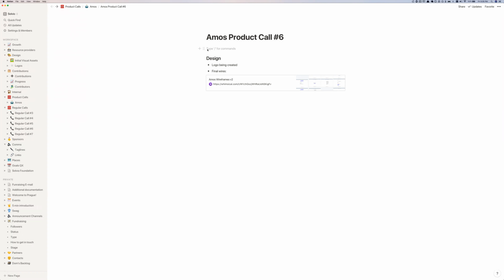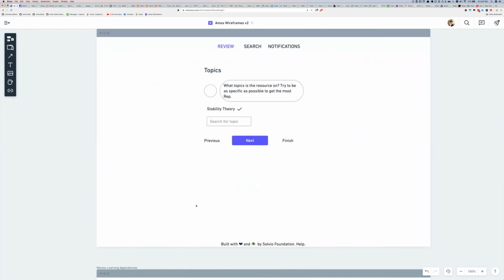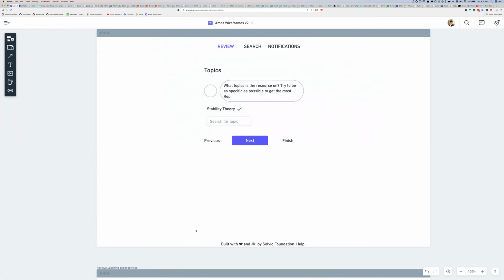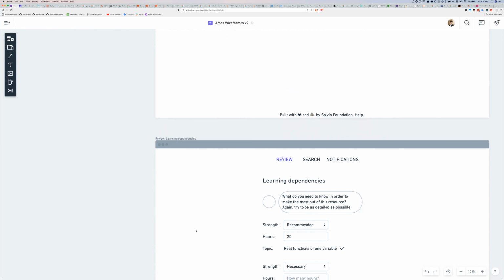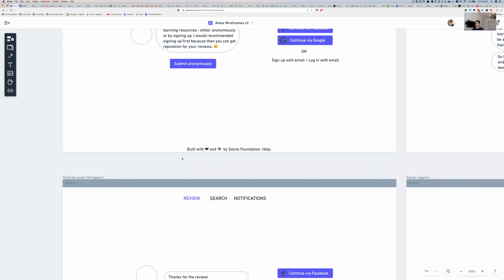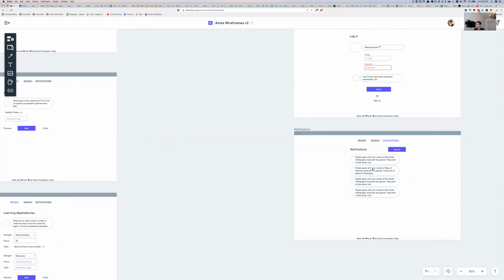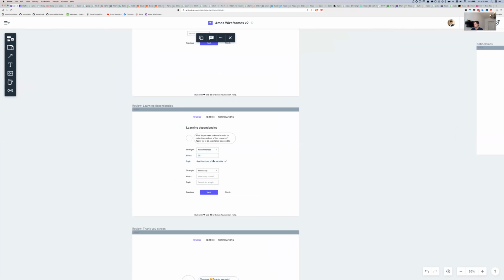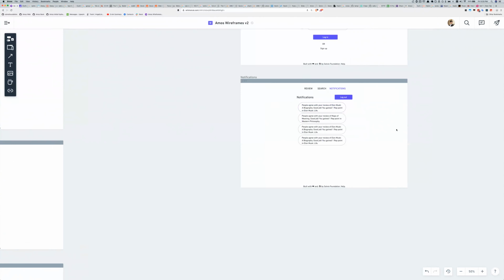Amos Product Call #6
Amos will be a search engine for learning paths. for more info.

This is a full recording of the sixth Amos Product Call from June 7, 2019.